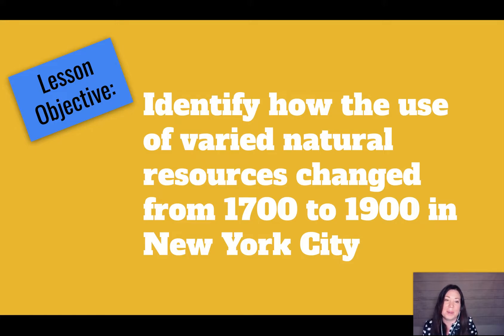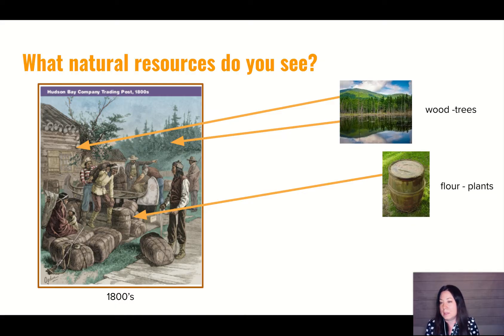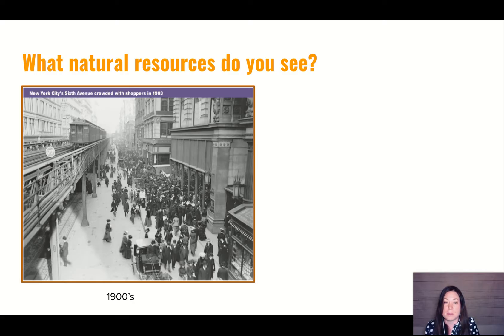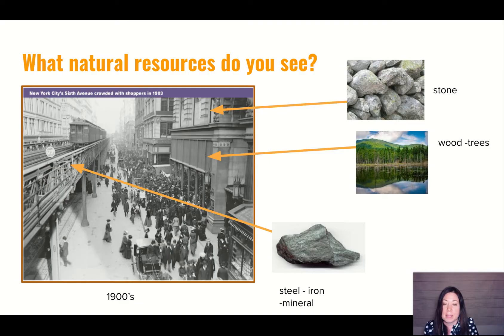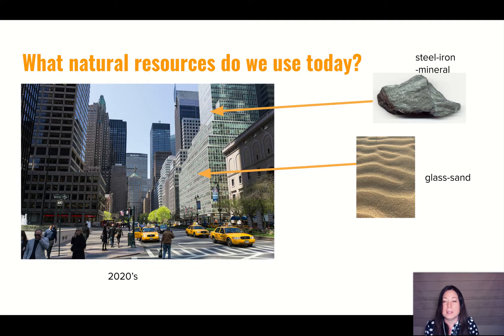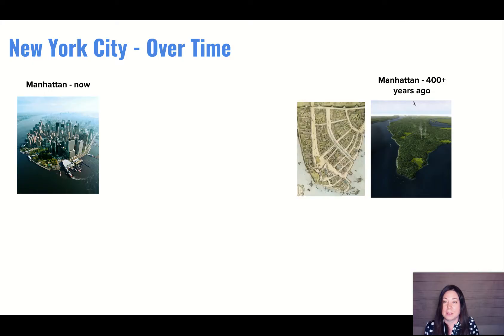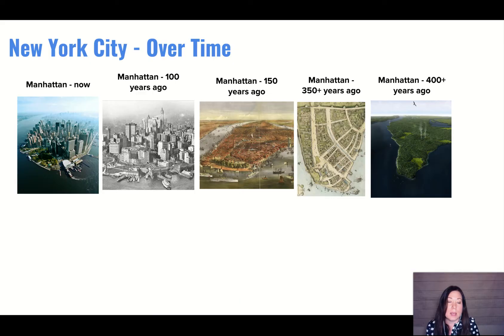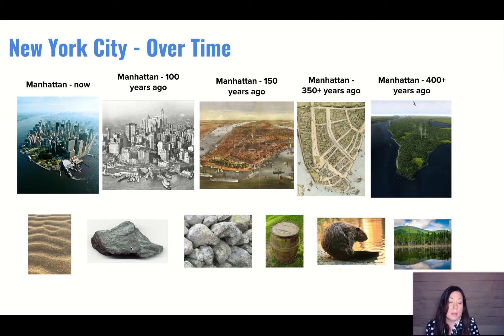New York Citys Use of Natural Resources Over Time SSG2 2 of 2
Identify how the use of varied natural resources changed from 1700 to 1900 in New York City